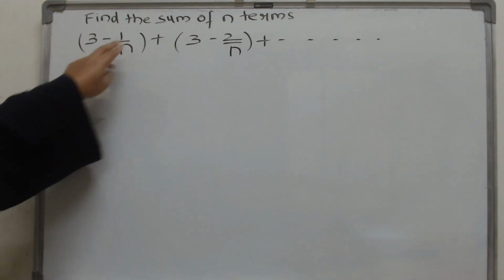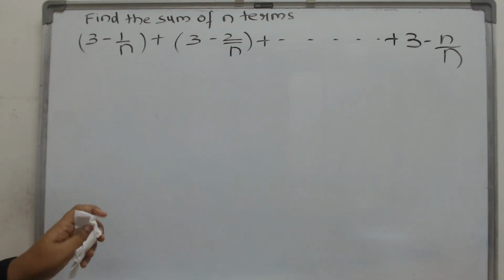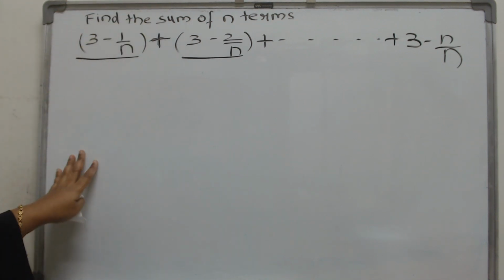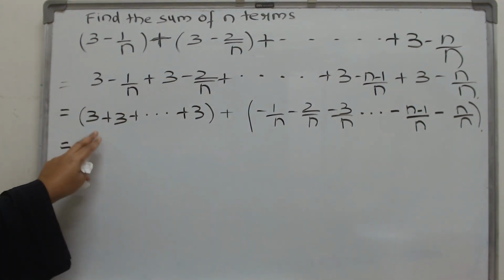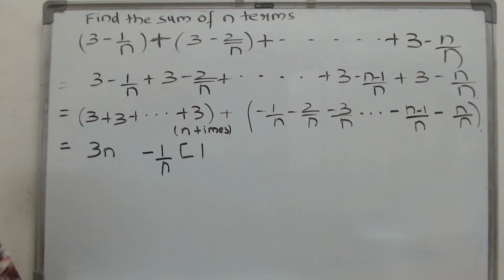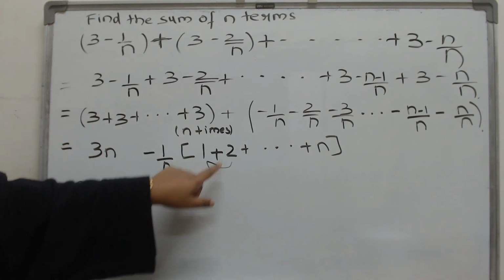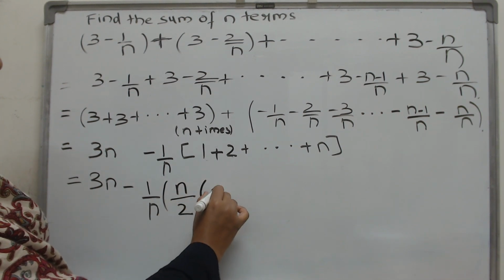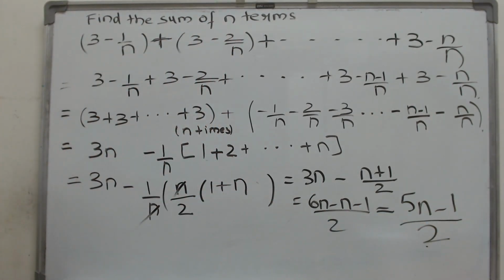(3-1/n) + (3-2/n) +........... upto n terms